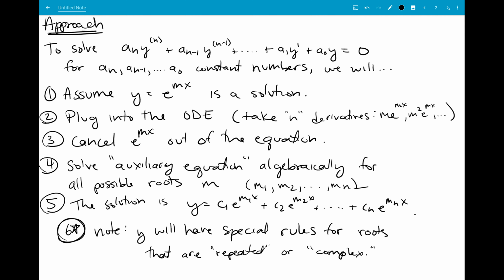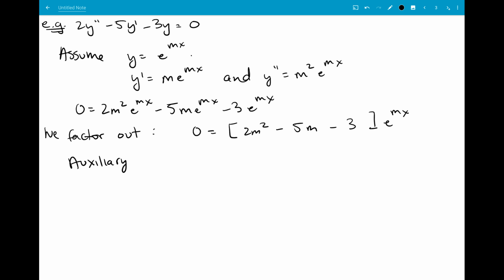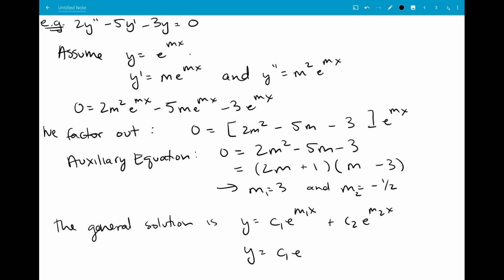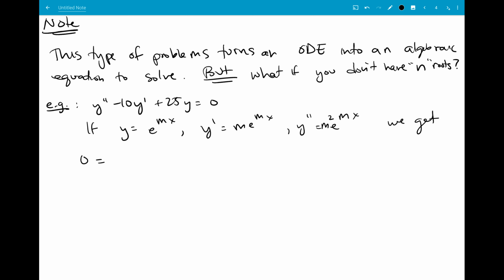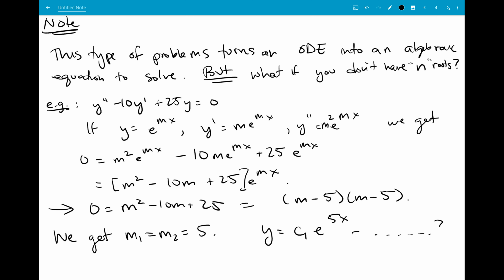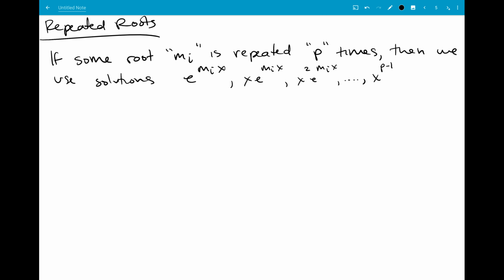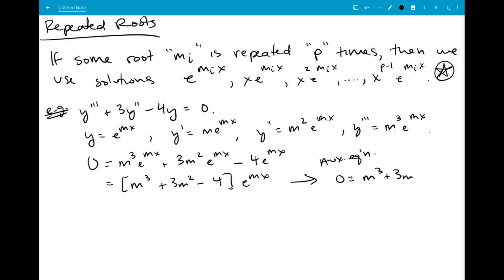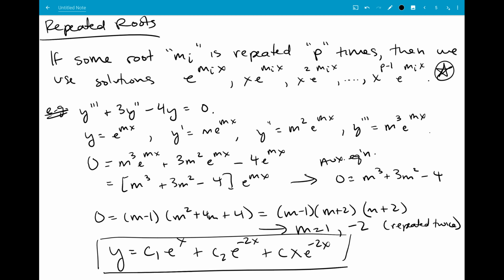3.3: Constant coefficients 2 - repeated roots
Your participation problem is like the first part of this video.